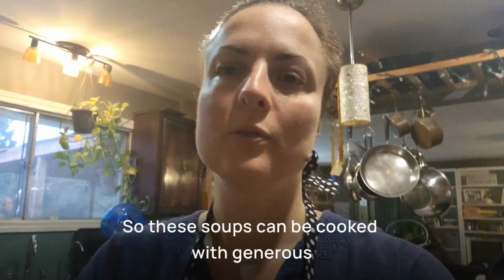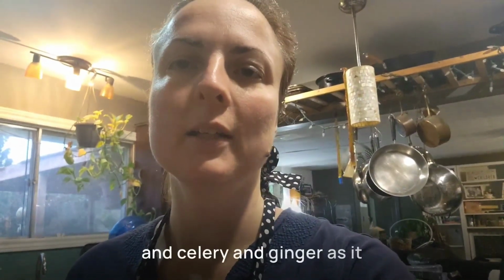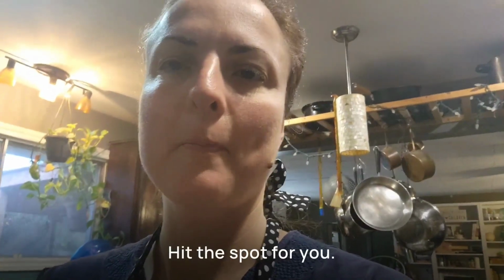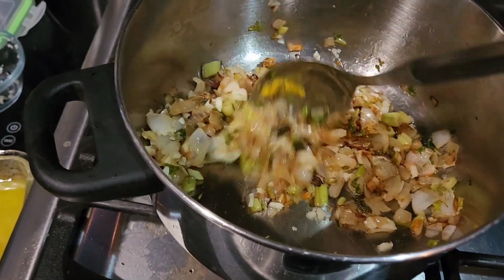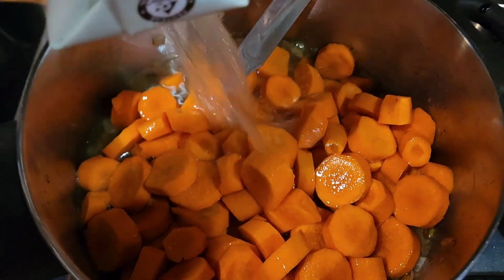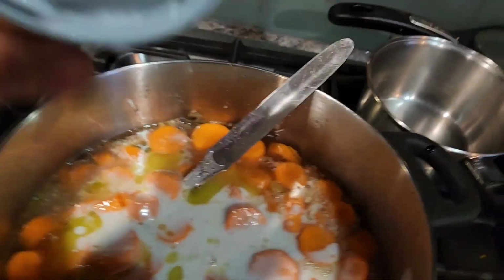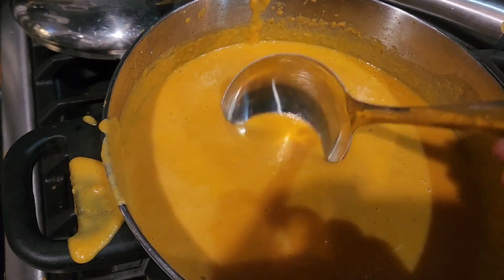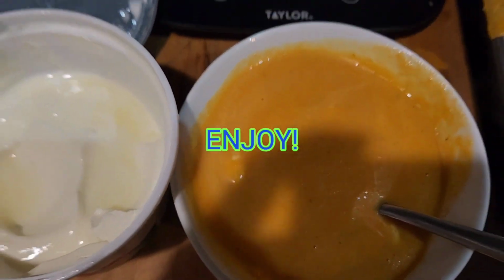Transition to keto, low carb or GAPS easier with simple yet yummy soups!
making the transition to low carb, keto and GAPS can be very difficult as your body shifts to the lowered carbohydrate intake. focusing on pumpkin, carrots, &  butternut can be super helpful in slowly making your way to a lowered carb count. Soups are also great to prep ahead and heat up quickly. enjoy!